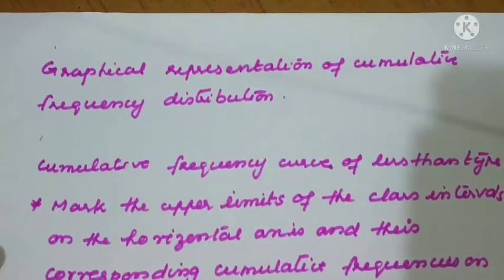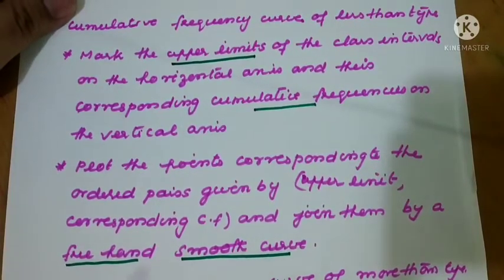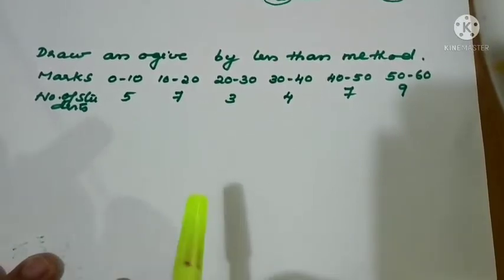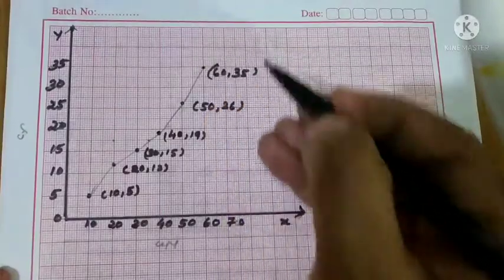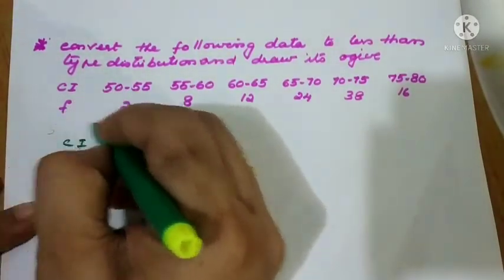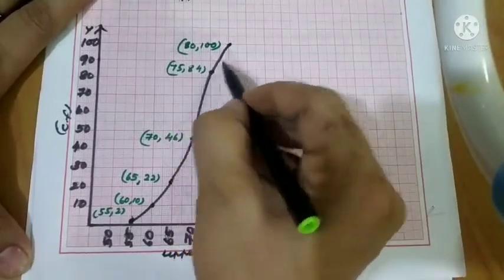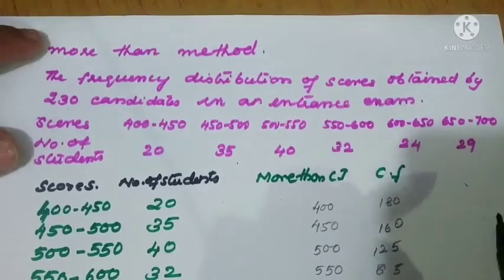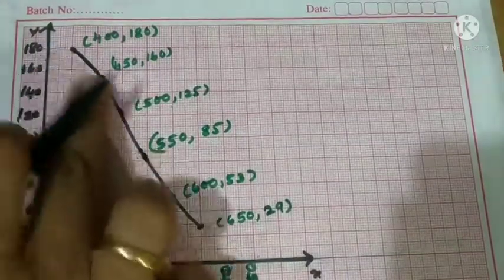03july2021 class 10 maths ch14 statistics part 11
less than ogive